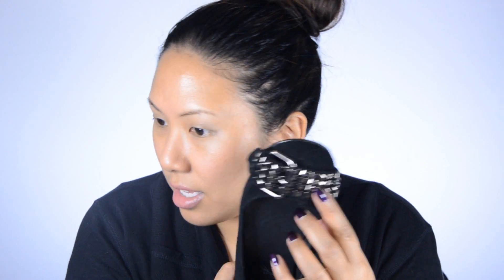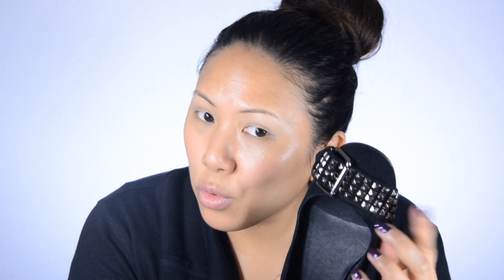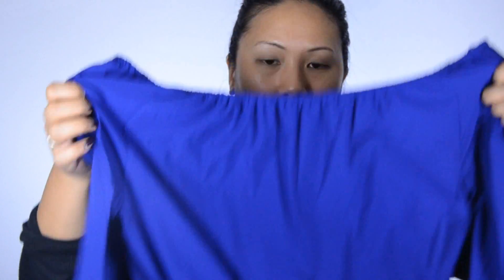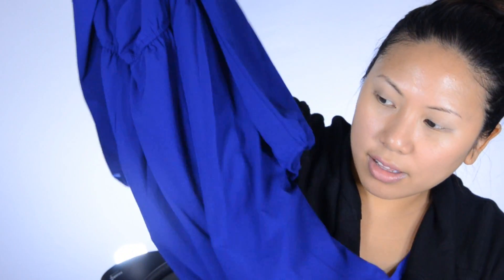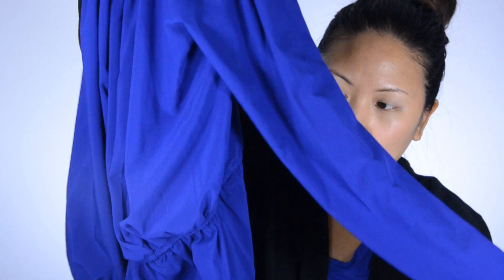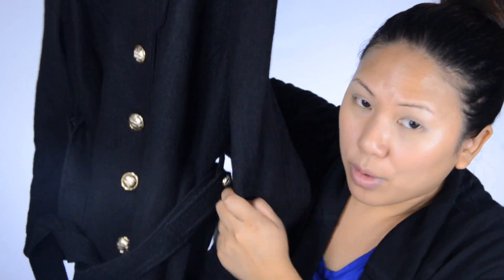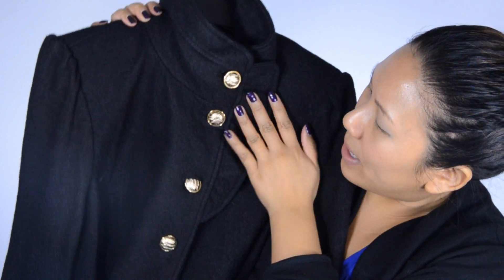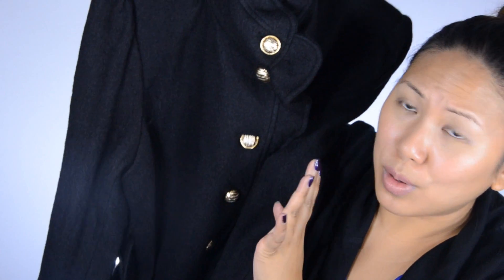Hautelook Haul - Shoes, Clothes, Makeup, Jewelry, and more!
Hi Bellas,

I'm back with another hauley haul!  I am obsessed with Hautelook, I literally buy from them every week lol, but today I'm showing you some clothes, shoes, jewelry skincare and makeup - literally you can buy anything from this site.  In this haul, I was able to get some popular brands that I actually use so it was awesome to see them on hautelook on sale.  Check it out!

Check out the brushes I designed and loved, The Sedona Lace Vortex Brush Collection